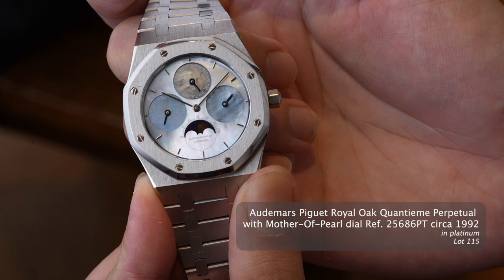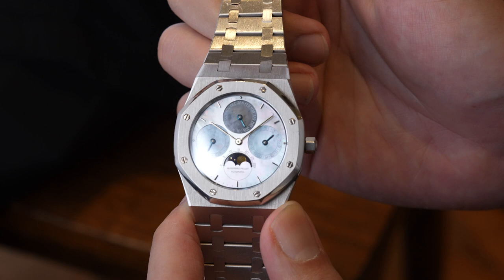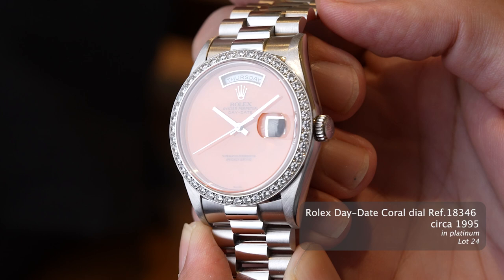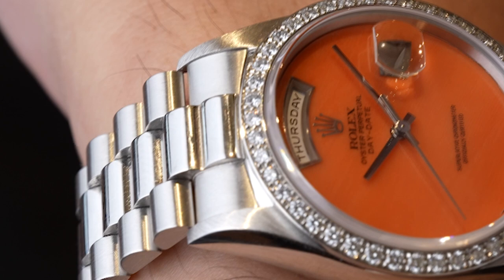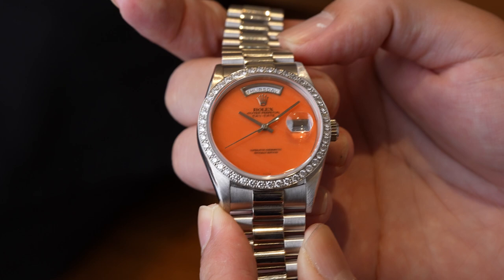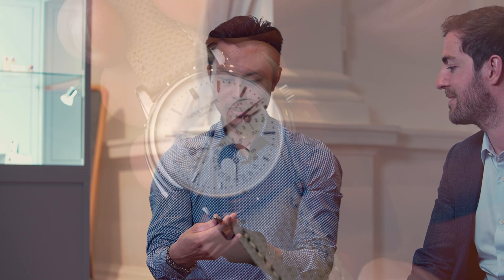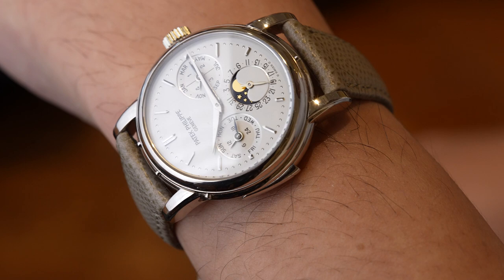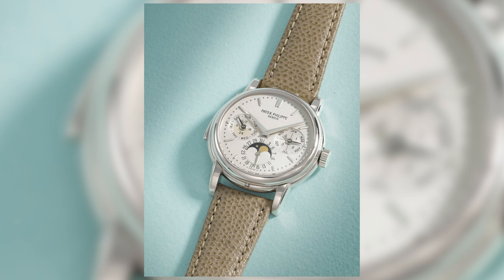Christie's Rare Watches Auction with Remi Guillemin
Following the success of the Geneva November Watches auctions in 2022, Christie's came back stronger with a collection of extremely rare and desirable watches for the upcoming Geneva auction on May 13.

Team Revolution and Remi Guillemin, Head of Watches for Christie's Europe, discuss some of their favorite lots in this video.

The Christie's Rare Watches live auction will be held in Geneva on May 13, 11:00 AM CEST.